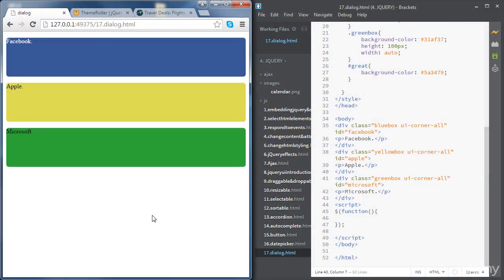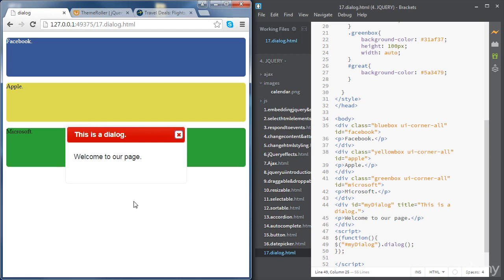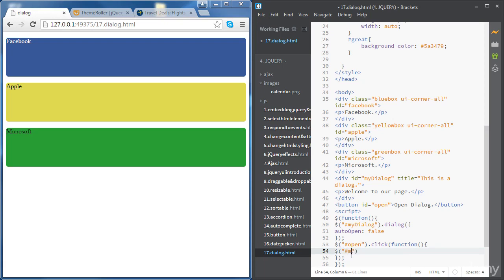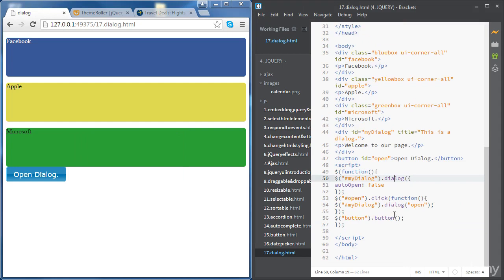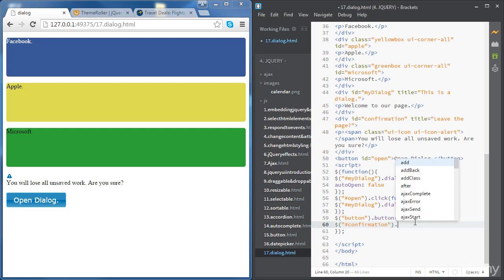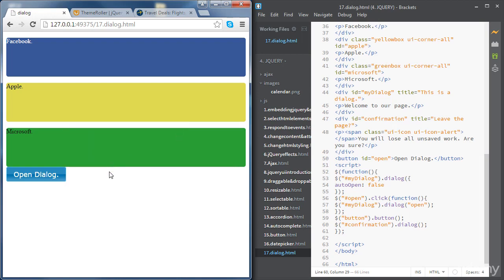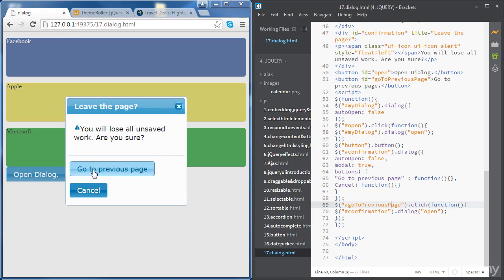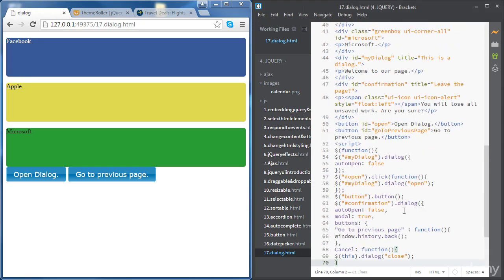Complete Web Dev 0722 Dialog Activity Are you sure you want to go to the previous page